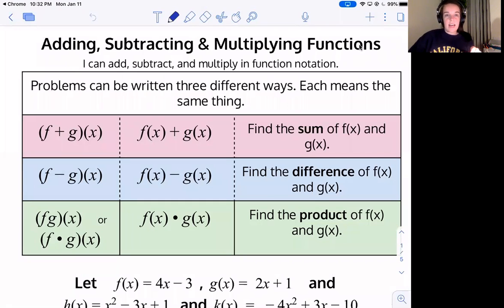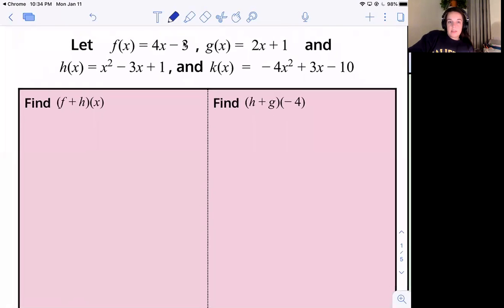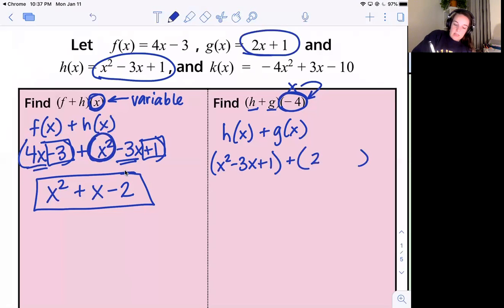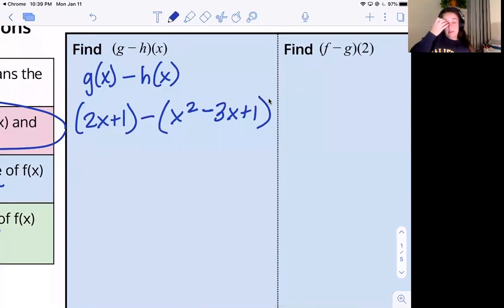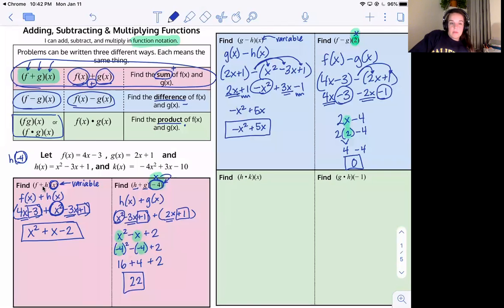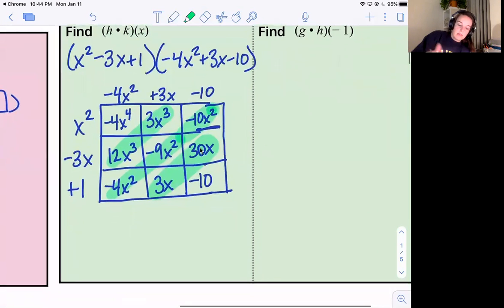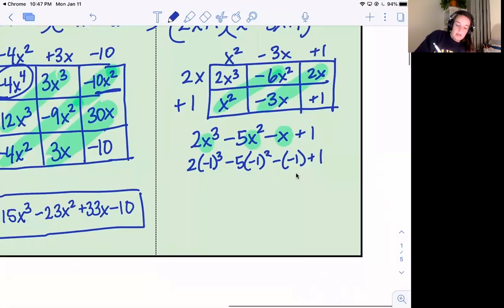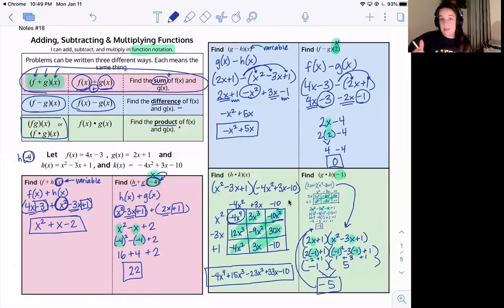Function Operations -- Add, Subtract, and Multiply Functions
(f+g)(x)
(f-g)(x)
(f*g)(x)